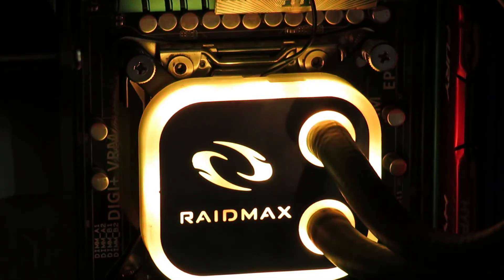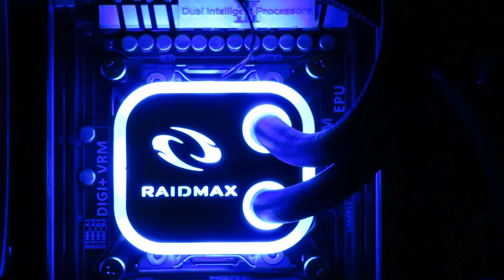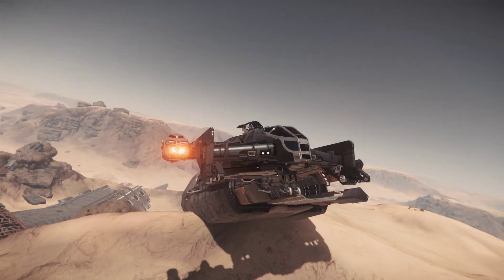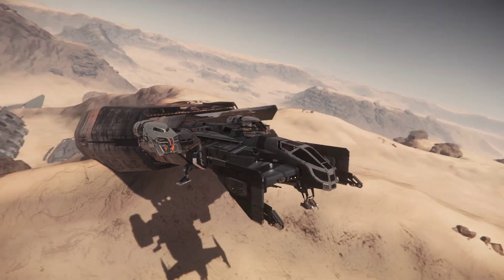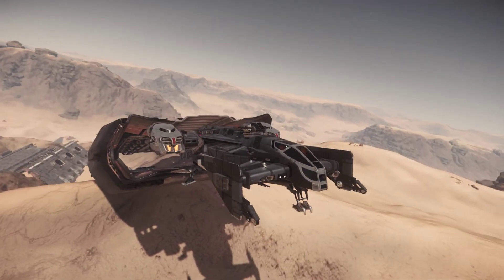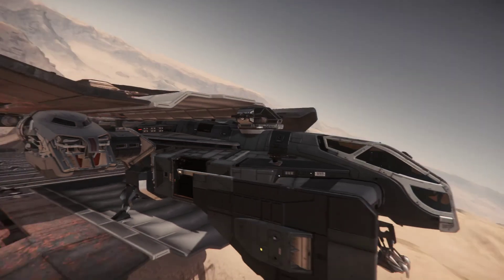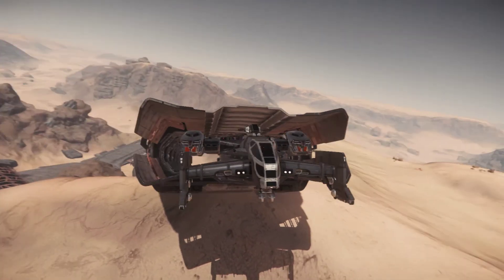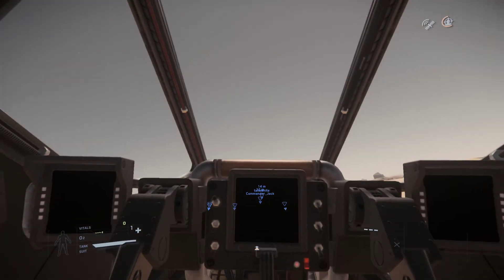Upgrading to X79 in 2018 - Part 2 - 3930k and P9X79 Pro Performance Testing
Today I have a look at the performance of my recent upgrade to X79.